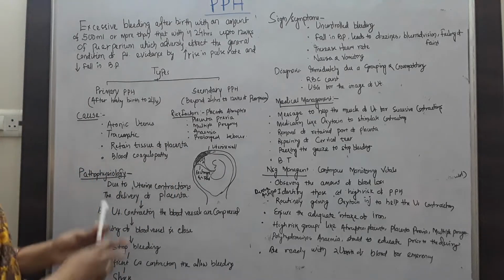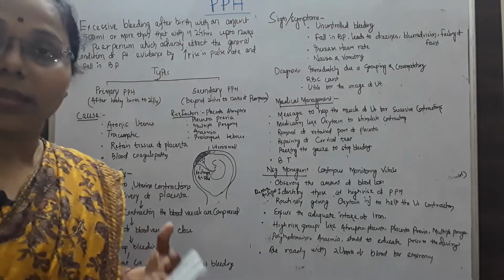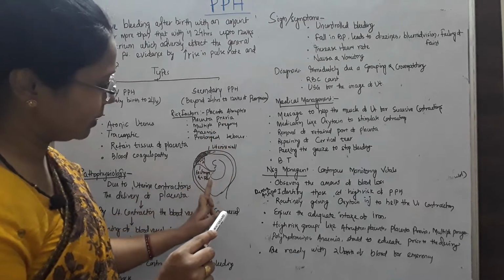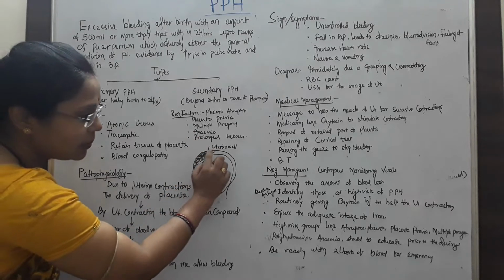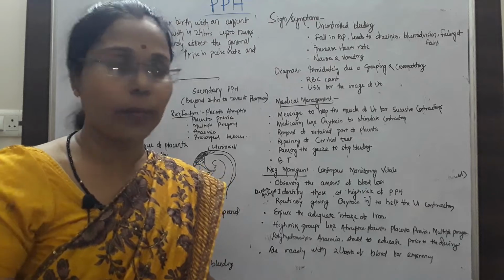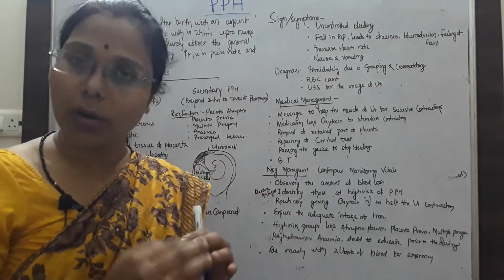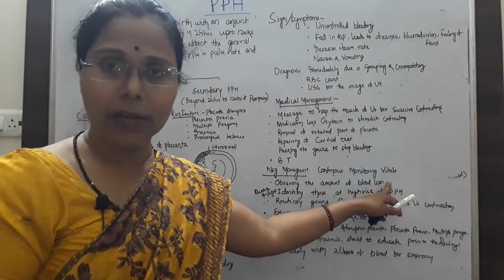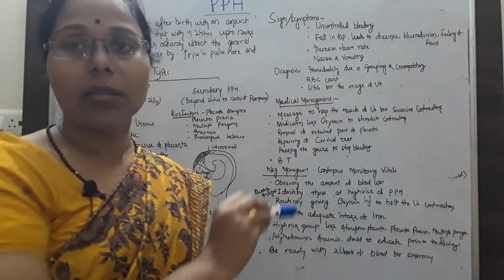PPH (Post Partum Haemorrhage) @pph @postpartumhaemorrhage @causeofpph @sign&symptom